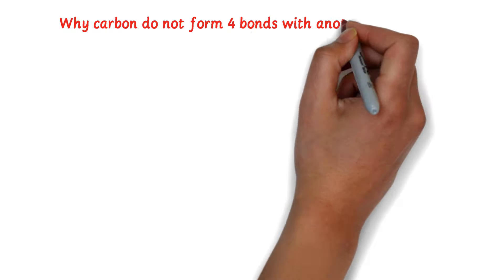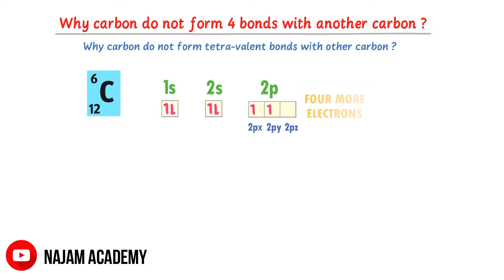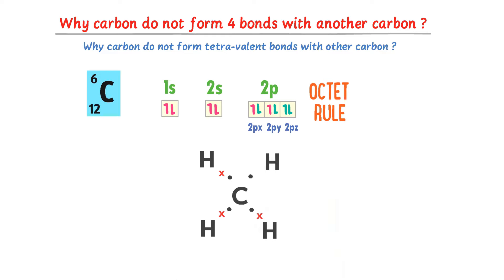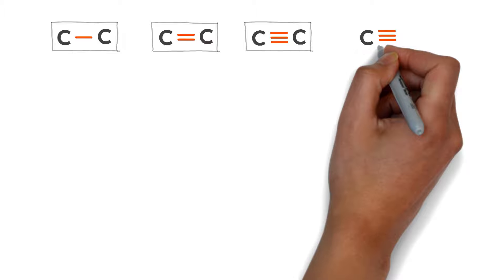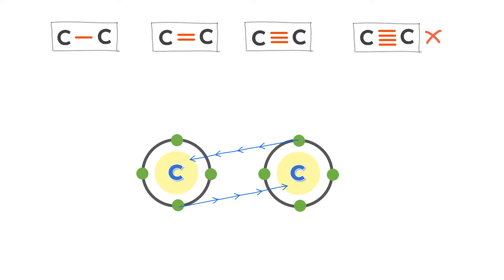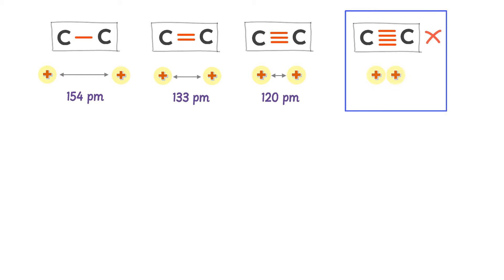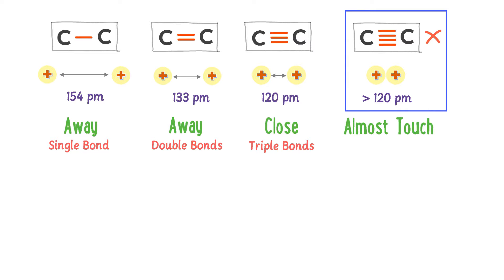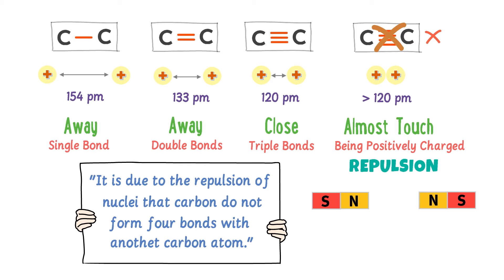Why Carbon does not form 4 bonds with other carbon atom?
This lecture is about: Why carbon does not form tetra-valent bonds with another carbon atom?  I will explain the single bond of carbon, double bonds of carbon, triple bonds of carbon, tetra-valent bonds of carbon or four bonds of carbon with examples.

Q: Why carbon does not form tetra bonds with itself?